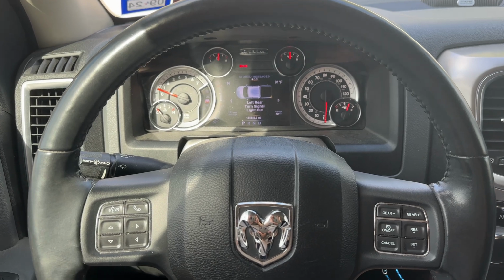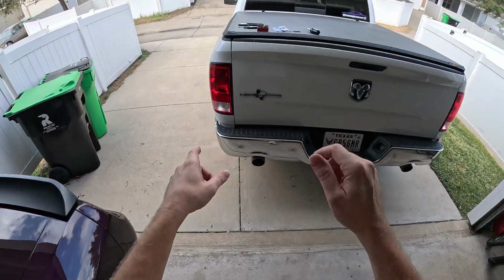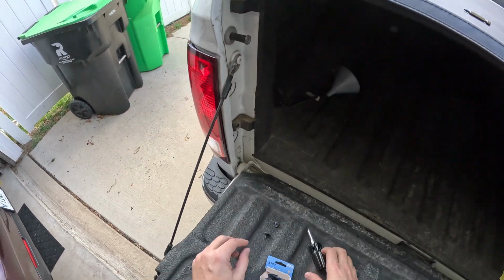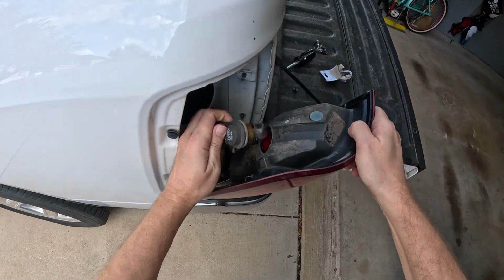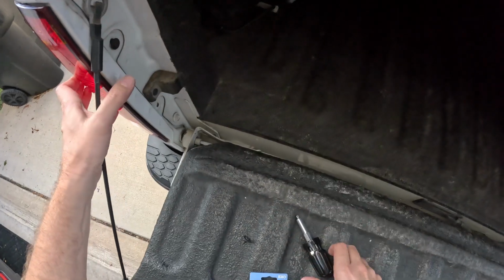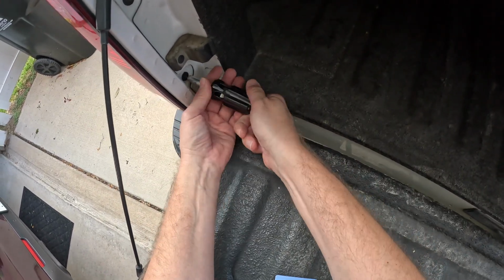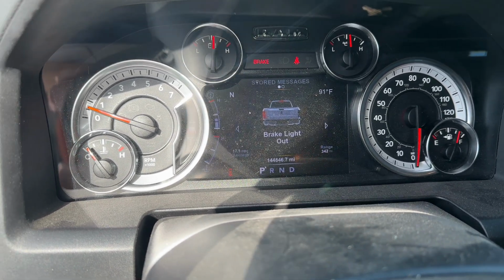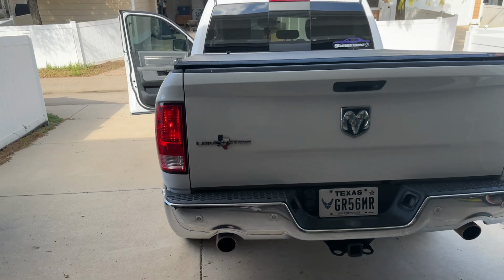2017 Ram 1500 Taillight Removal and Rear Bulb Replacement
Short vid showing how easy it is to remove the rear taillight to replace a burnt out bulb and then re-install it on a 2017 Ram, or any year with this body style Ram. Absolutely anyone can do this so if you have a burnt out bulb, don't overpay a shop for something that can be done in just a couple minutes. And if you did pay, or was quoted a price for it, feel free to drop a comment with how much, I'd love to hear what places are trying to charge for this simple fix.

Taillight #3157 Bulbs
GoPro 11

Great thing about using the above links is that it doesn't cost anything extra but helps me fund this channel through commissions earned. Plus it's so much quicker than searching online!

Check out my Amazon Storefront for everything I use, have used, or needed for my Ram, racing my Challenger, everyday driving with the Jeep Grand Cherokee, living the RV life and more

Chapters:
0:00 Intro
0:38 Removing the Taillight
1:07 Replacing the Bulb
1:32 Re-installing the Taillight
2:10 Checking your Work